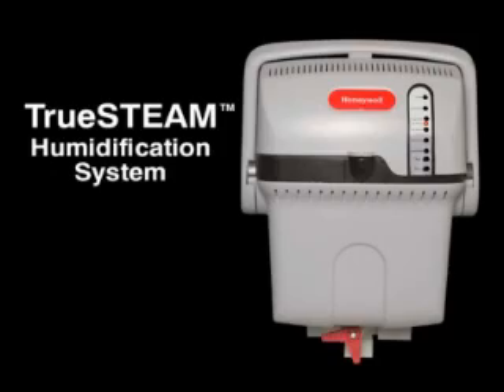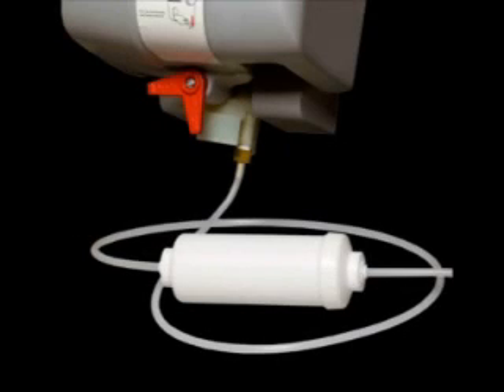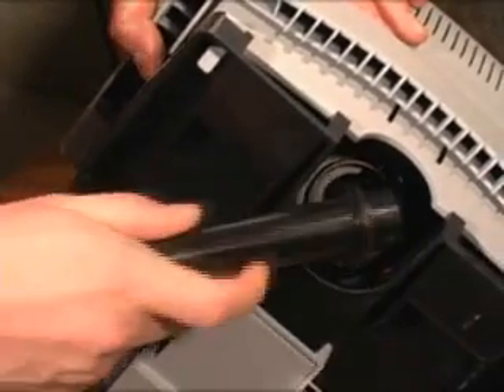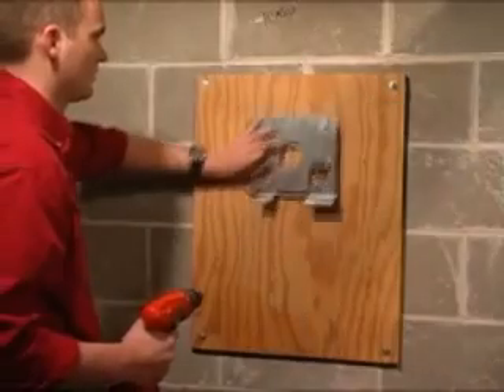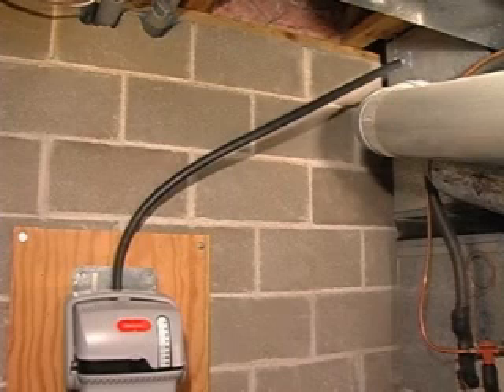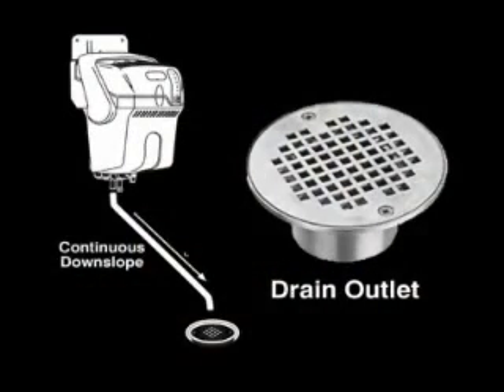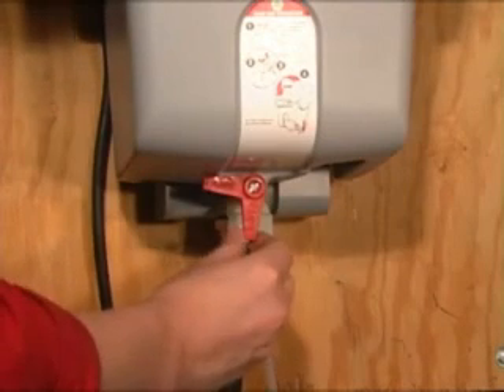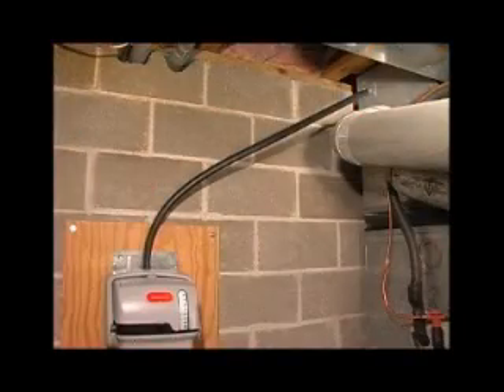Honeywell TrueSTEAM™ Humidifier Is Easy To Install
TrueSTEAM™ takes the best features from current steam humidifiers with their efficiency, performance and decreased water consumption, and combines it with the ease of installation, reliability and value of flow-through humidifiers. TrueSTEAM is different from others because it operates independent of equipment operation. And, with its near 1:1 humidification delivery rate, TrueSTEAM delivers the right amount of humidification to keep you & your home satisfied.